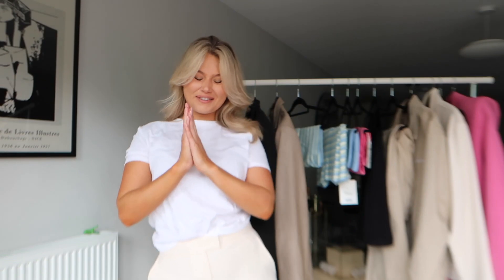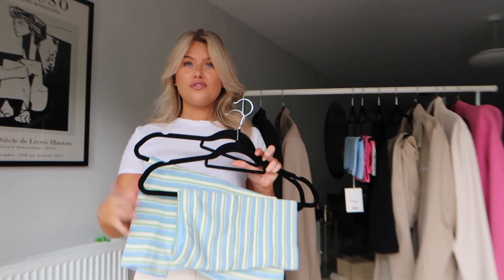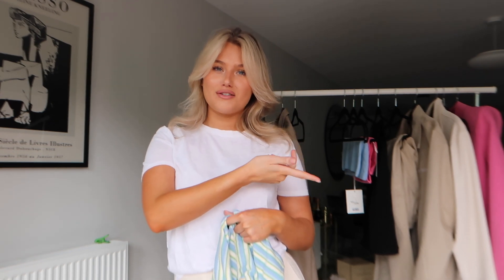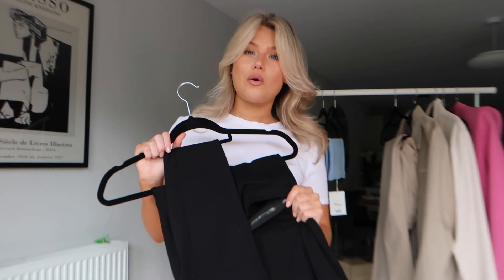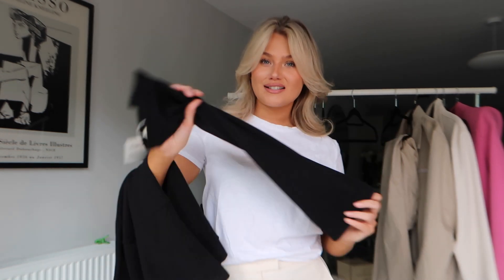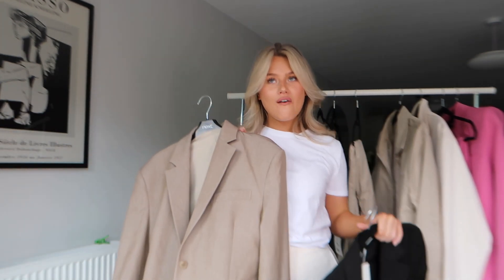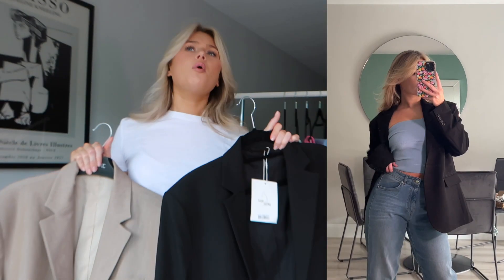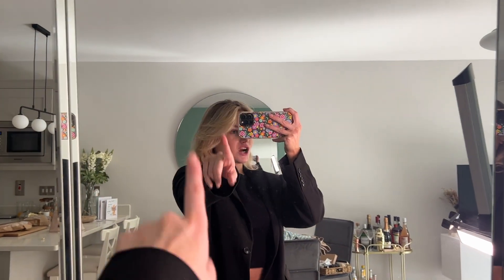DJERF AVENUE TRY ON HAUL!! HOW TO CHOOSE SIZING | SPRING SUMMER OUTFITS | HOLIDAY LOOKS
love u girlies xxxx